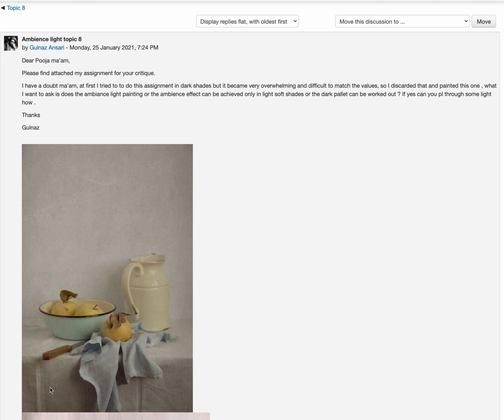Screen Recording 2021 01 28 at 14 21 11